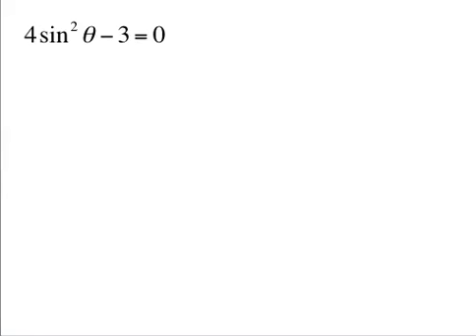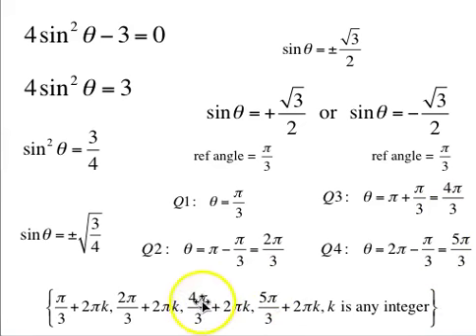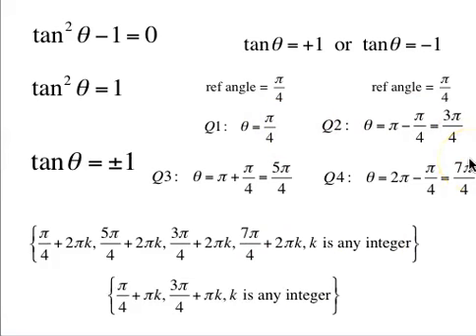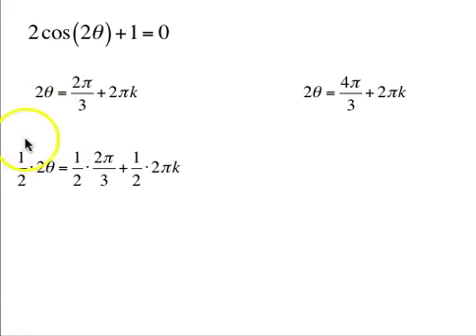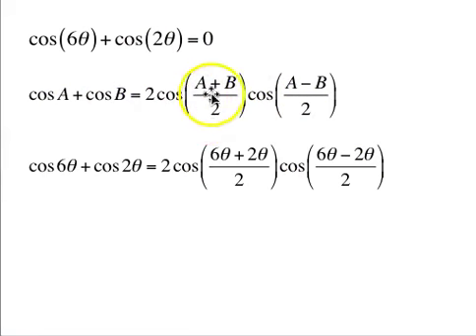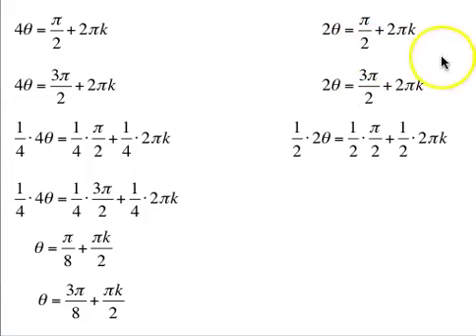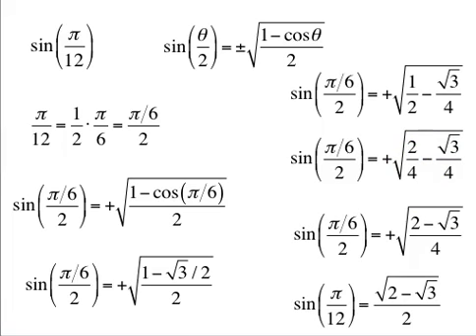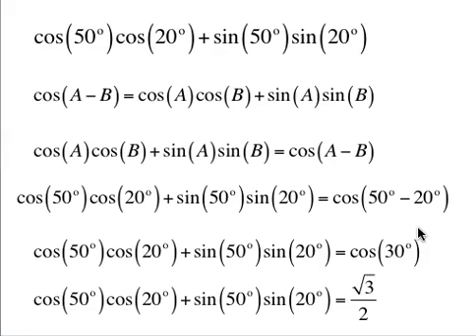Math 121 Final Exam Review Part 2, Problems 1 to 4